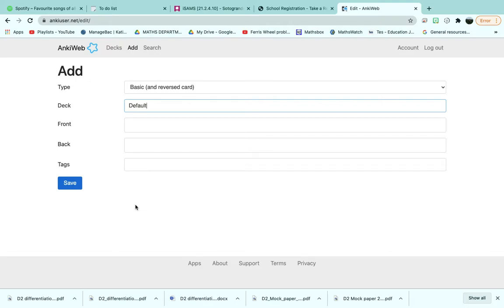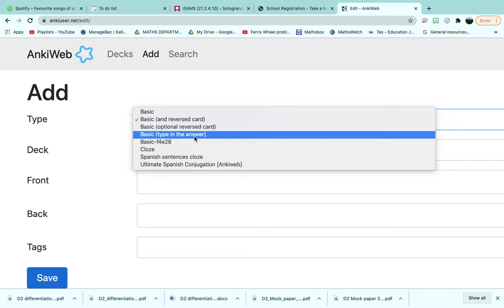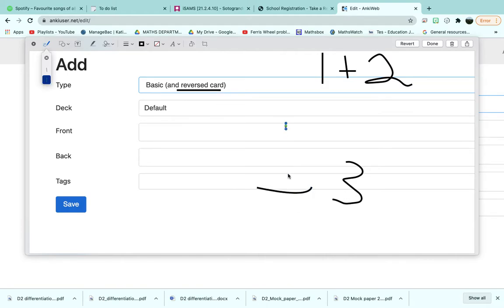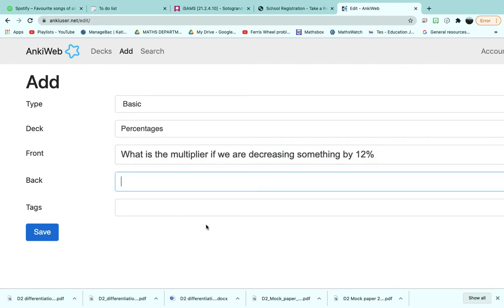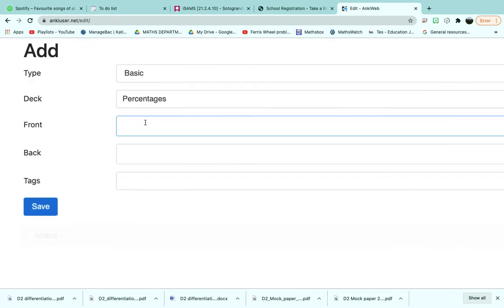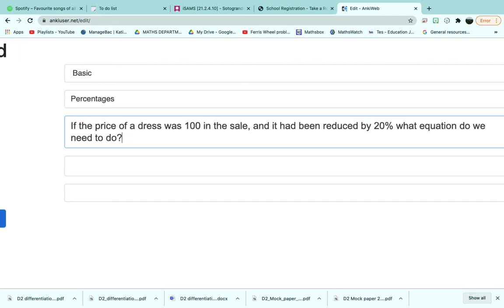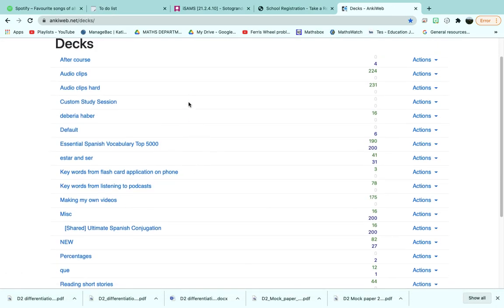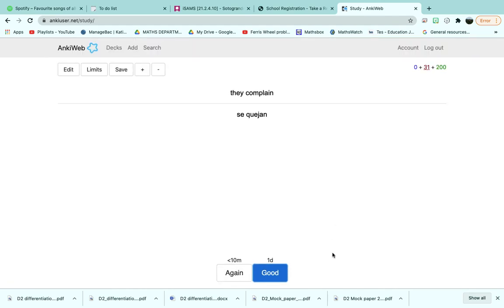Anki web revision